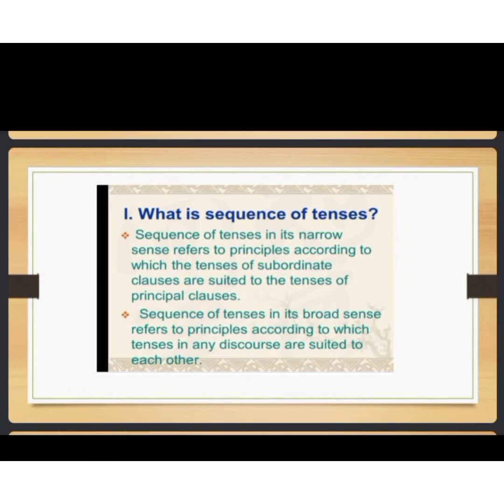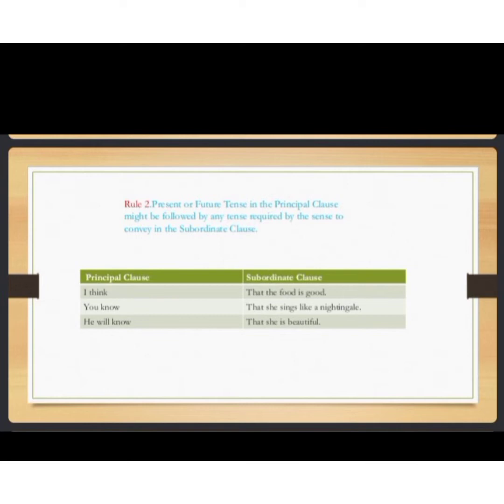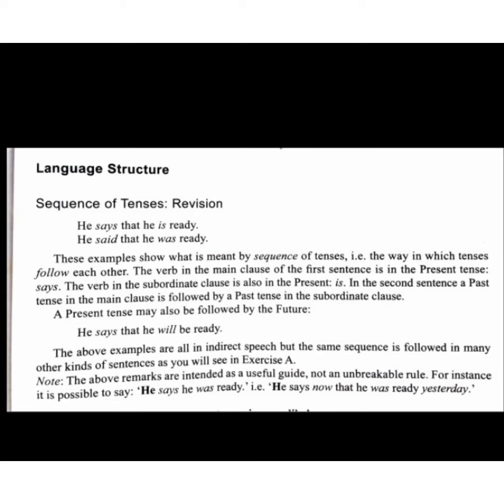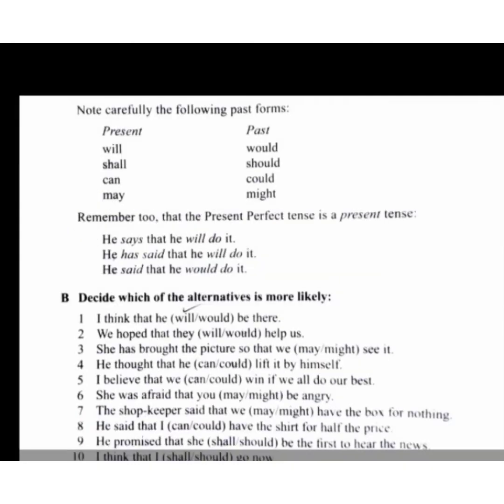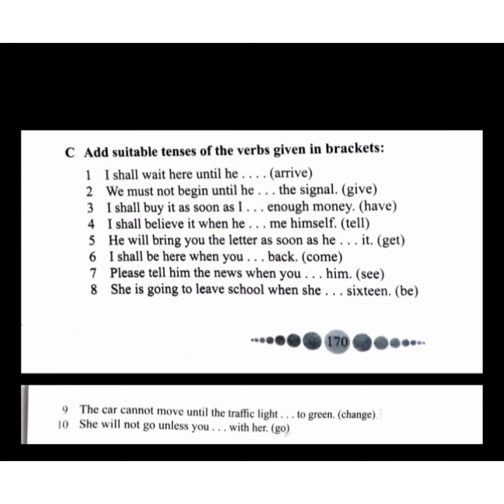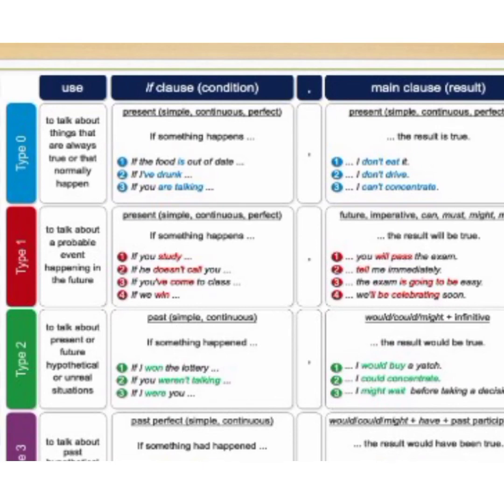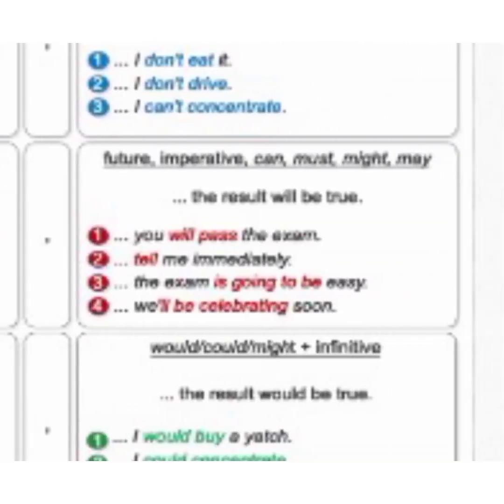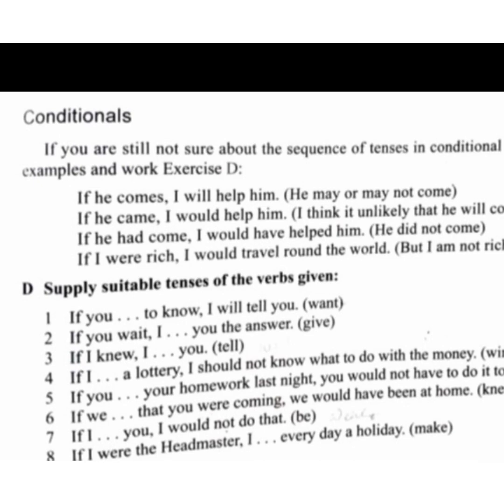Class 8, English language, Lesson 28, Sequence of tenses, Revision